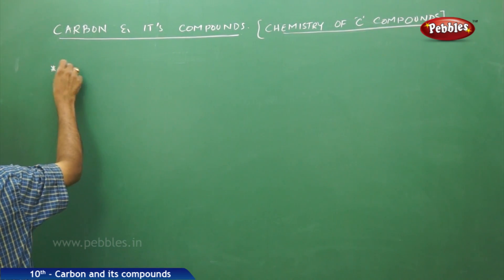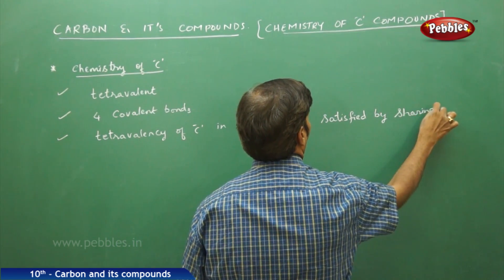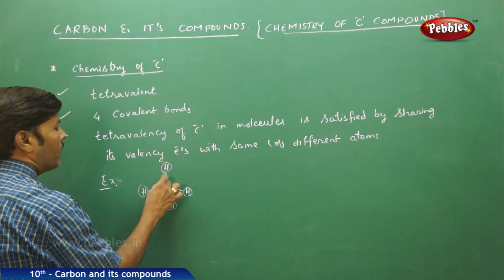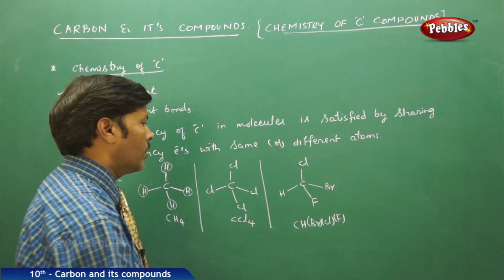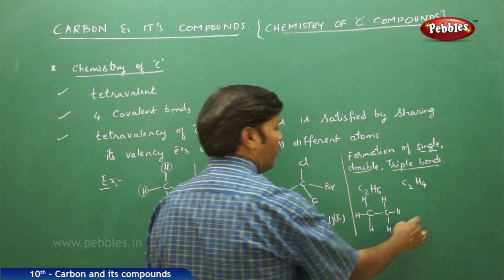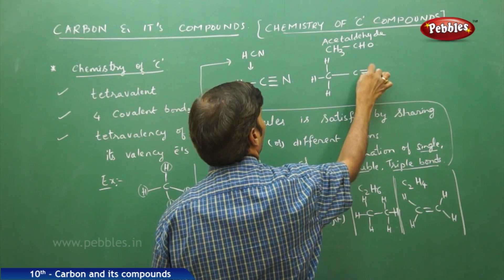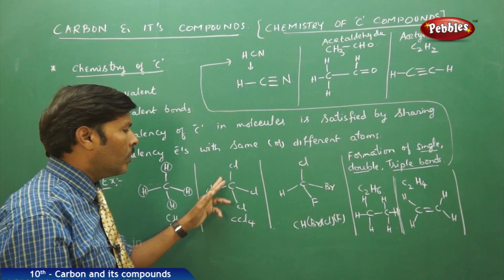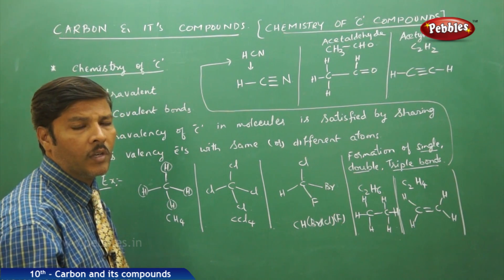Chemistry of "C" : Carbon and its compounds | Science | Class 10